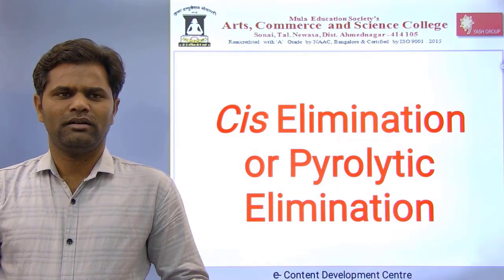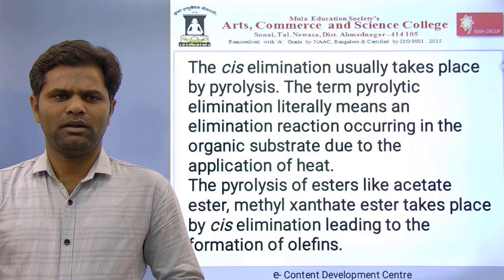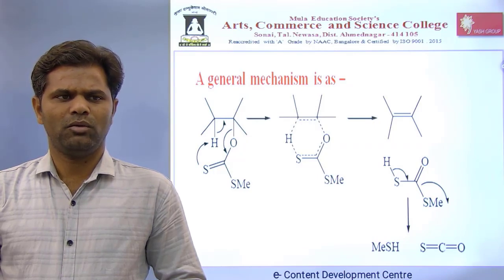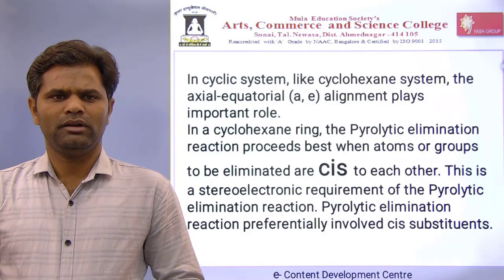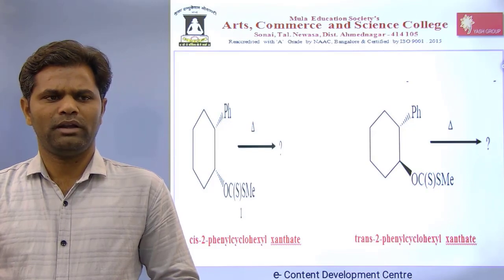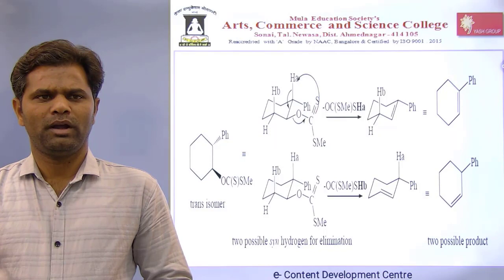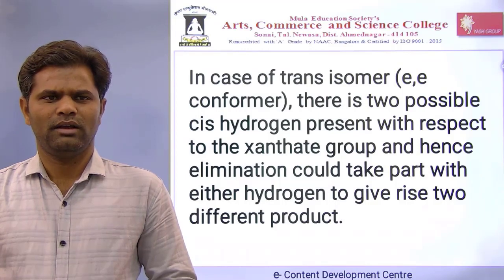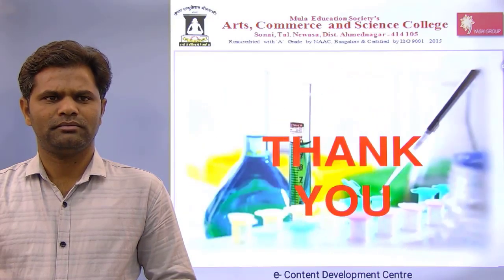A Lecture on Cis-Elimination by Mr. Vishal Pawar